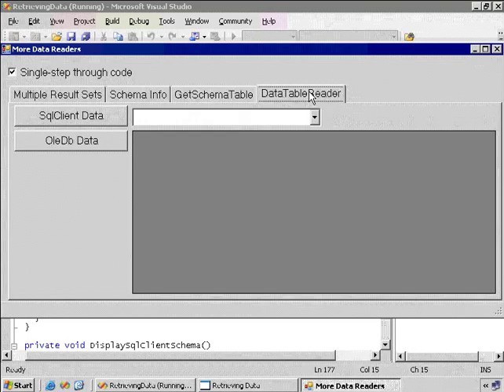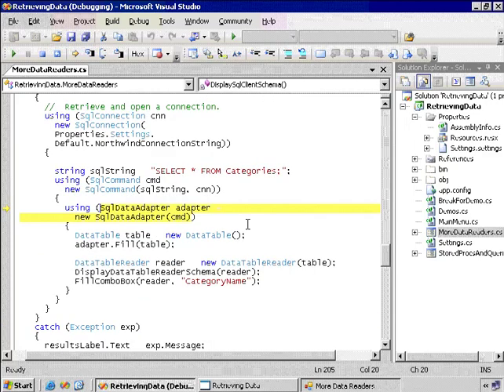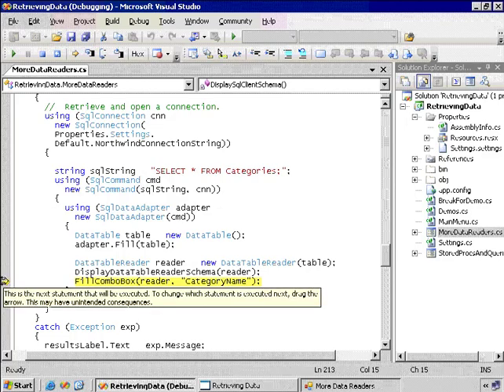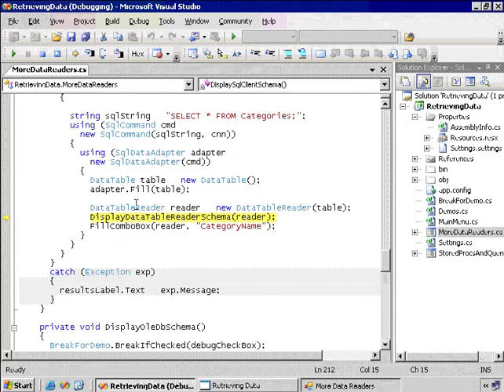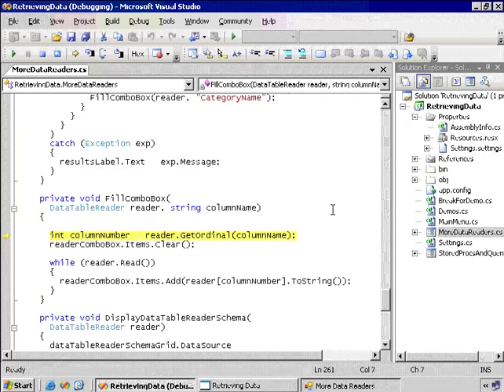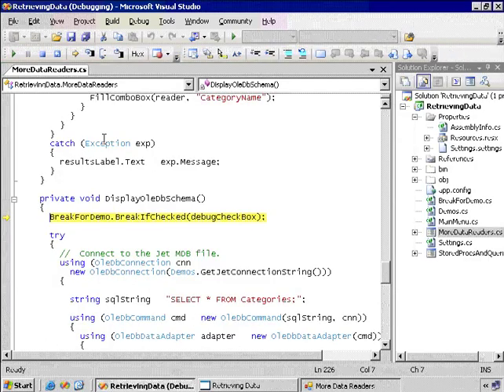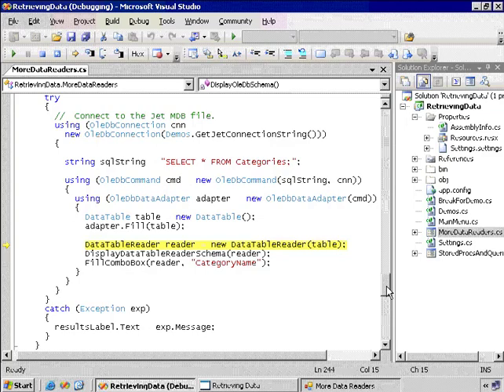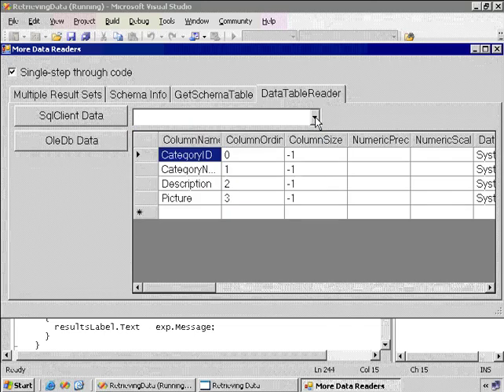ADO.NET for C# - 052 - [DEMO] DataTableReader Object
[DEMO] DataTableReader Object